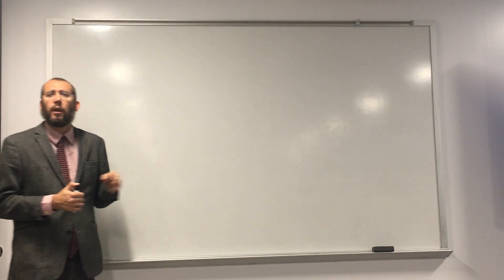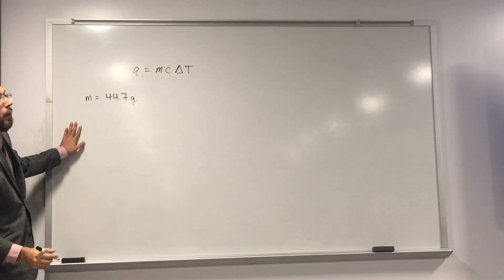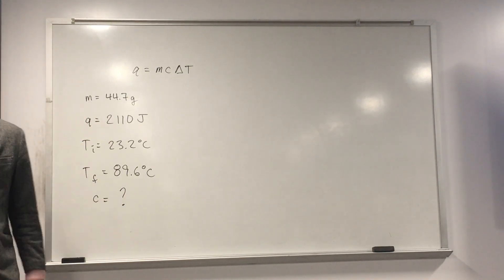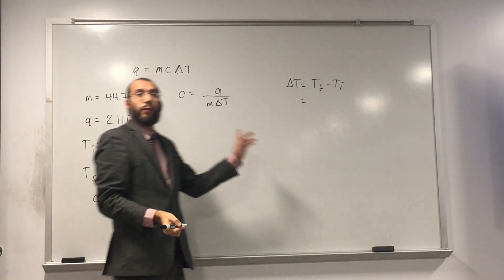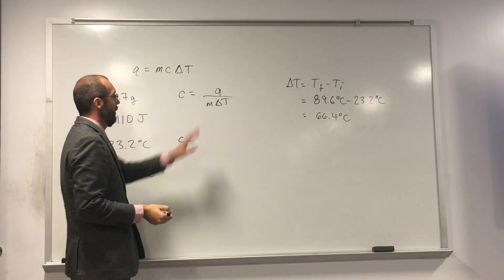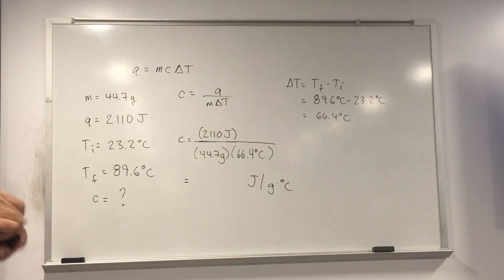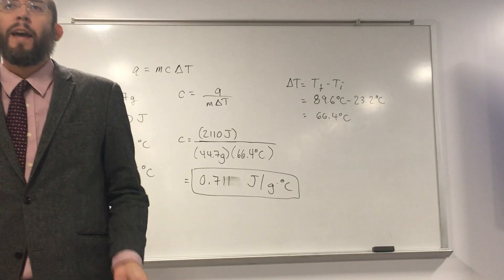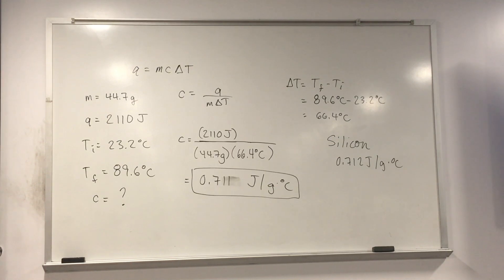Specific Heat - Identify Substance 001 - Silicon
A piece of unknown substance weighs 44.7 g and requires 2110 J to increase its temperature from 23.2 °C to 89.6 °C.
What is the specific heat of the substance?
If it is one of the substances found in Table 1, what is its likely identity?
INTERDISCIPLINARY ART LECTURE:
1) Giesbrecht, H., Peet, K. (January 20, 2016) “Translating Failure” WEDGE_SPACE